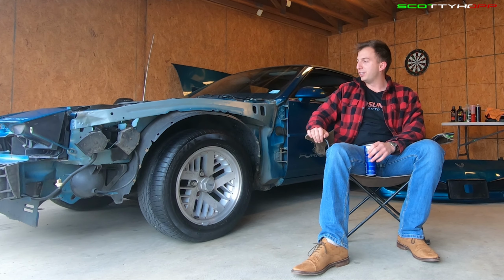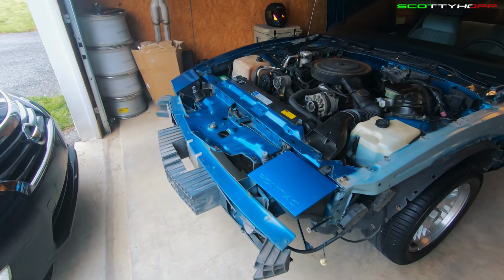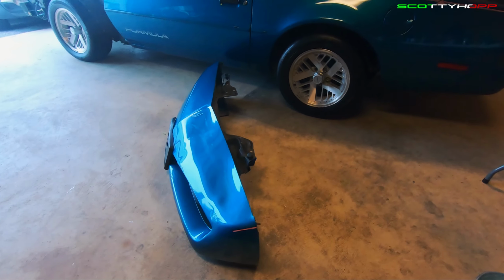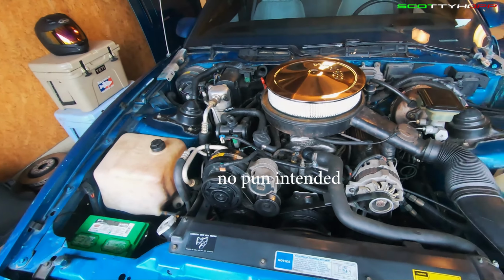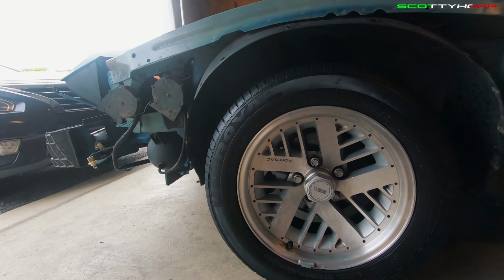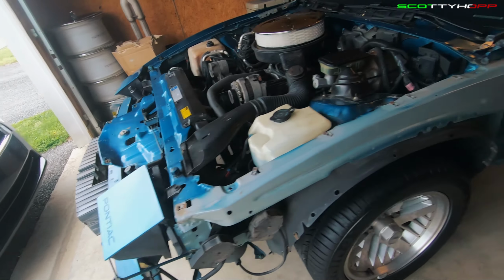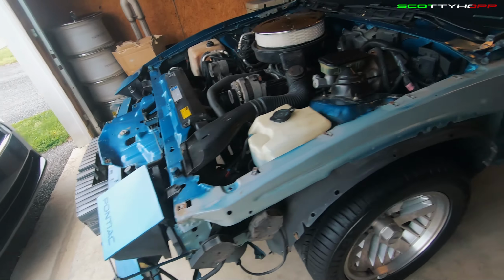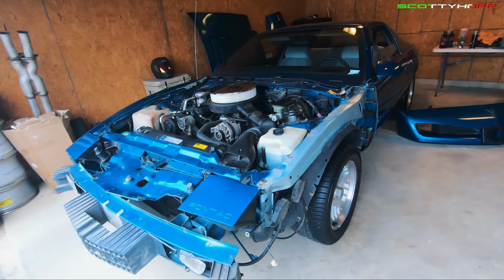$500 Firebird Formula WS6 Project: Update, Disassembly, & Final Plans! BUDGET ALREADY BROKEN??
Today I go over the current status of the 1992 Firebird Formula WS6. The damaged parts have been removed, and we are bringing what we can back to life. Trying to buy as minimal as possible, because once $1200 has been reached we are DONE! Will we keep it under $1200?